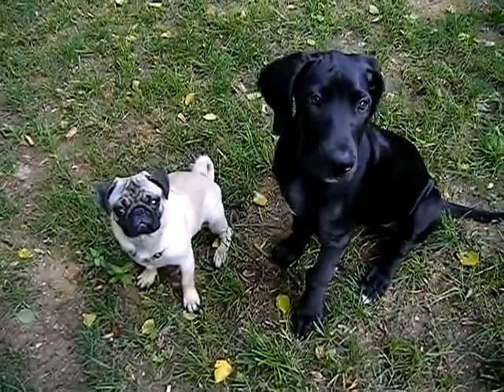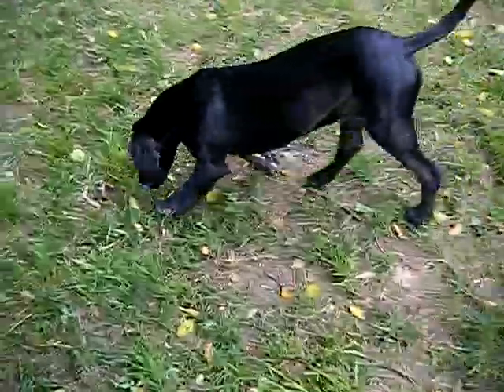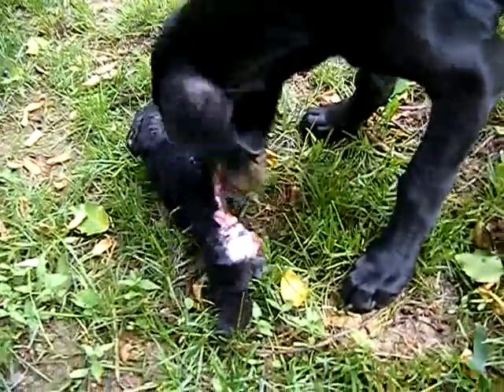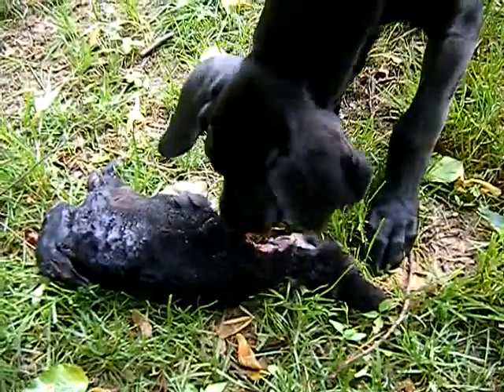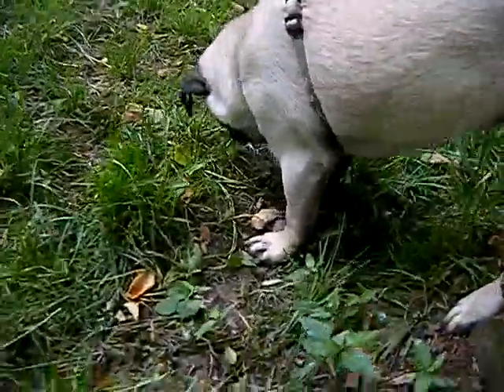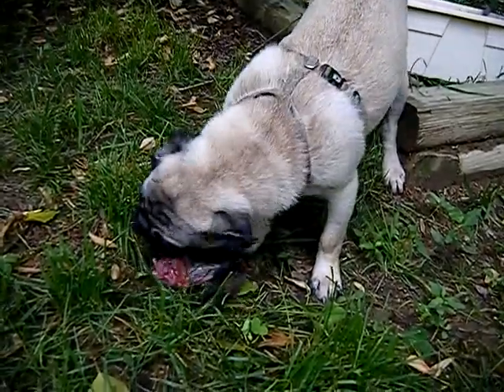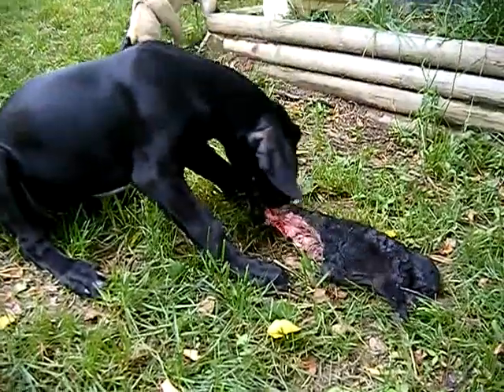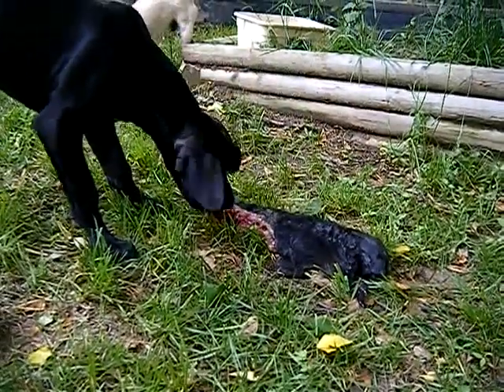Elsie Corinna, Rukus the pug Rabbit Feeding PART 1- REAL dog food!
Elsie Corinna my 16 week old Great Dane puppy and Rukus the 7 month old pug boy having another feeding.